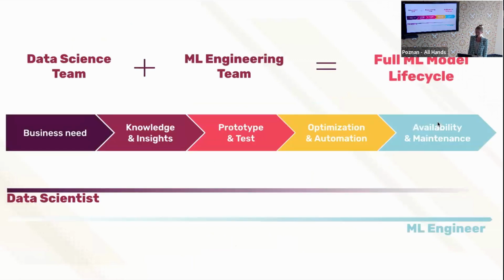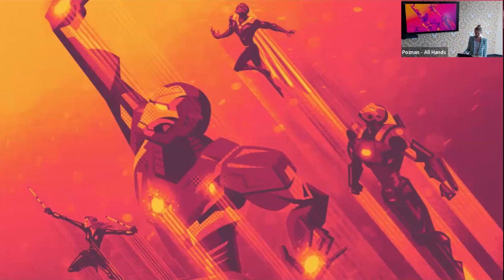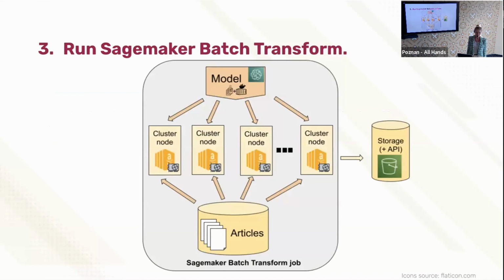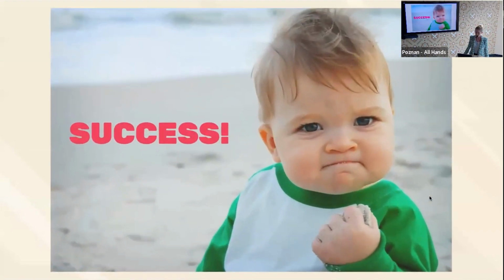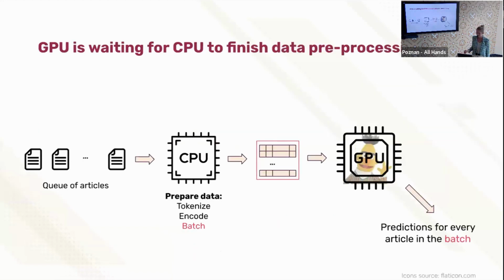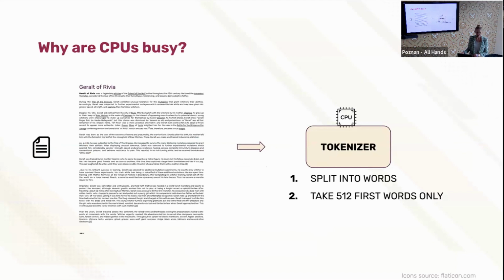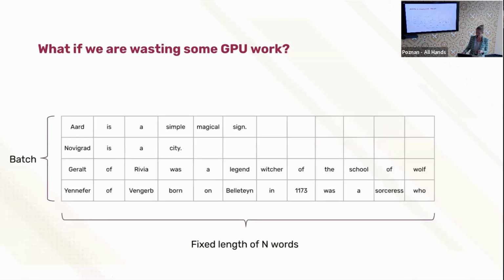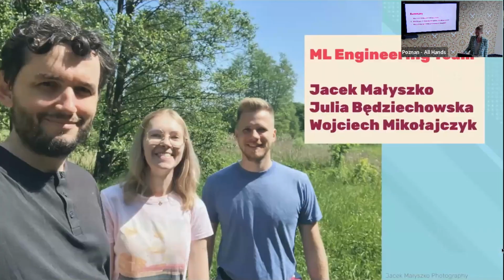Deep Learning Models in Production - Julia Będziechowska | WiMLDS Poznań 20th meetup, Fandom Office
Hello Everyone, here's another recording from WiMLDS Poznań 20th Meetup, held ON-SITE at Fandom office, 30th May 2023 💖

⭐ Presentation:
Deep Learning models in Production - ML Engineering perspective

ML Engineering, also known as MLOps, has become a popular buzzword in the world of Data Science. However, the vast array of tooling available can be overwhelming, particularly when starting your ML infrastructure from scratch.

At Fandom, our ML Engineering Team is responsible for bringing Data Scientists' models to Production. In my presentation, I will demonstrate how we use AWS SageMaker services to quickly and efficiently deploy multiple Deep Learning models.

During the presentation, we will delve into practical ML Engineering considerations, discuss challenges that may arise, and explore methods for optimizing inference when running models on GPU.

👩‍💼 Speaker: Julia Będziechowska, ML Engineer at Fandom

Julia Będziechowska works as a Machine Learning Engineer at Fandom. With more than three years of experience as Data Scientist, she decided to specialize in the development of efficient and scalable workflows that bring models to production. Julia is dedicated to understanding how things work and seeking ways to enhance and optimize them. Her favourite branch of Data Science is NLP and her most exciting side-work was generating music with deep learning models.